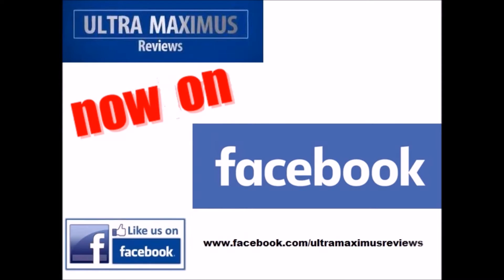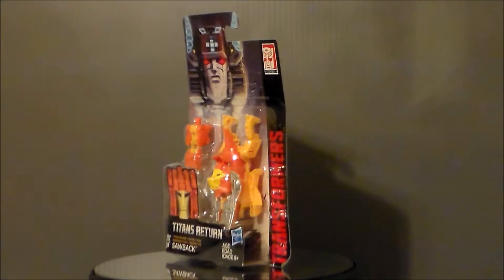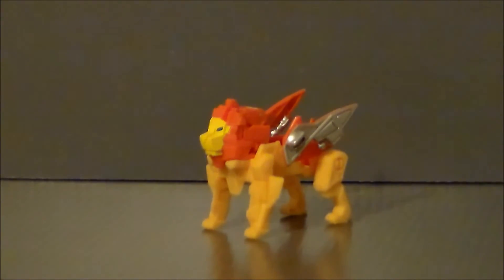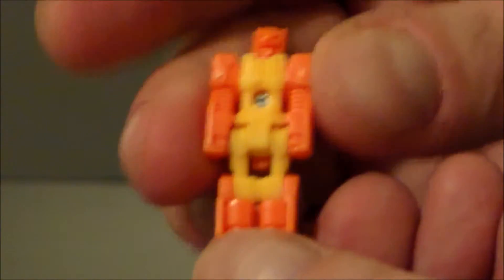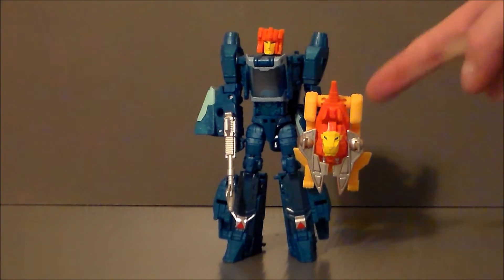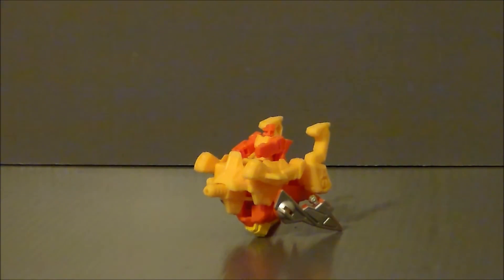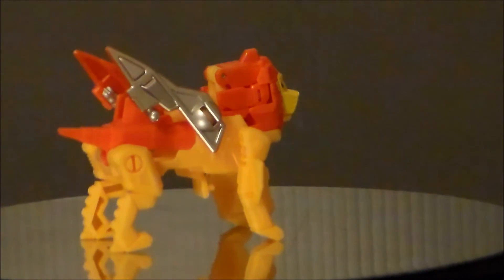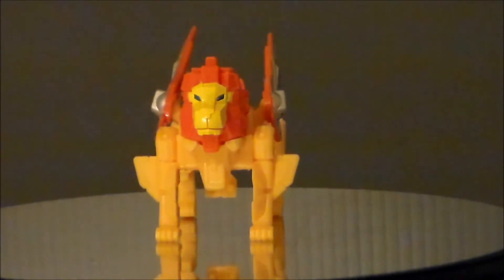Sawback Transformers Titans Return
This is a review of the Transformers: Titans Return Sawback figure by Hasbro.